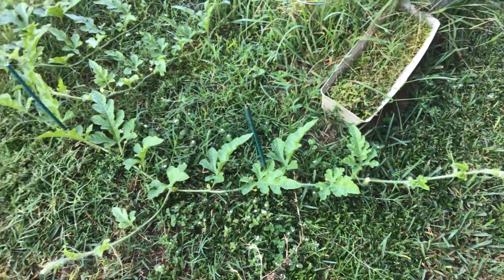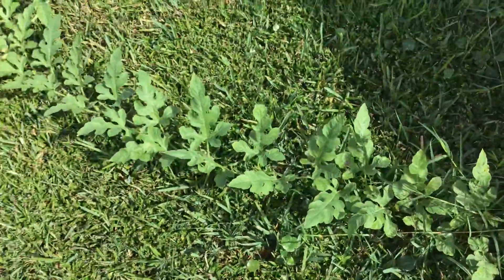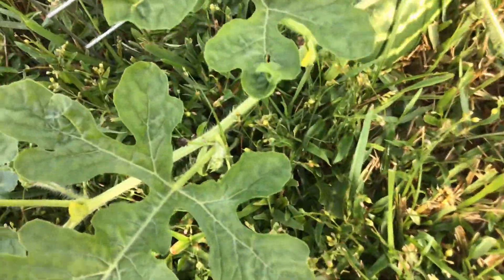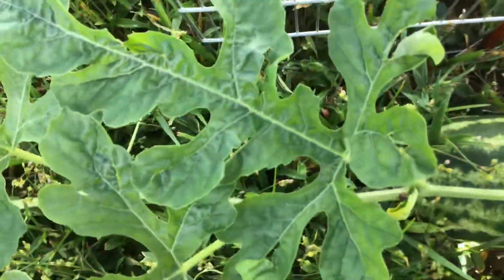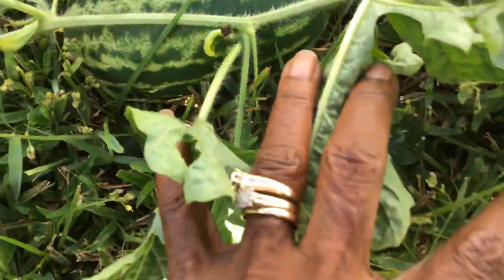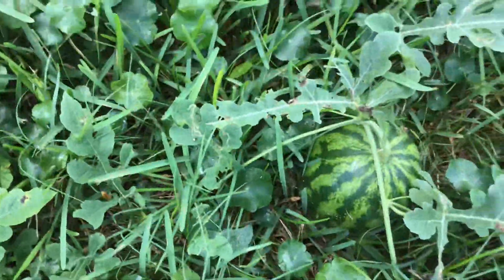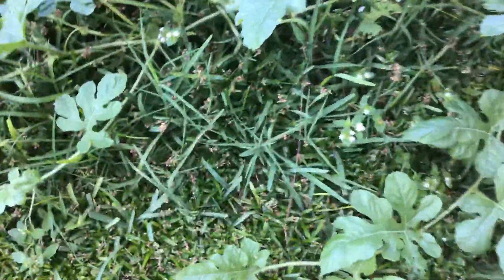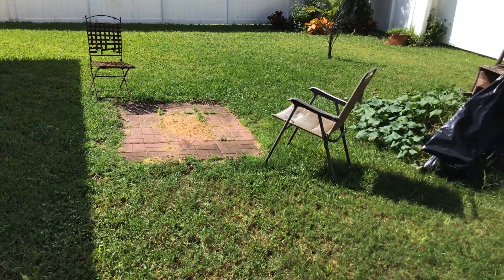That’s what’s popping 👏🏾👏🏾✝️🙏🏽✝️🙏🏽